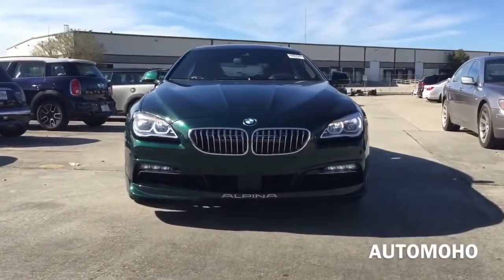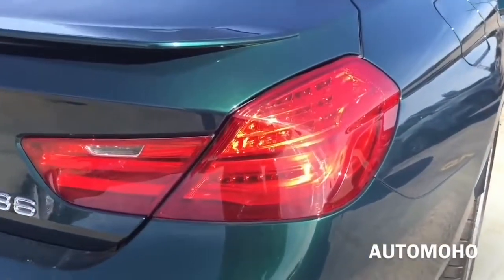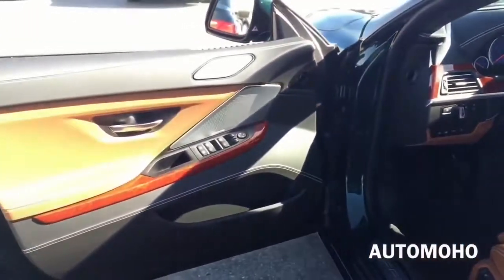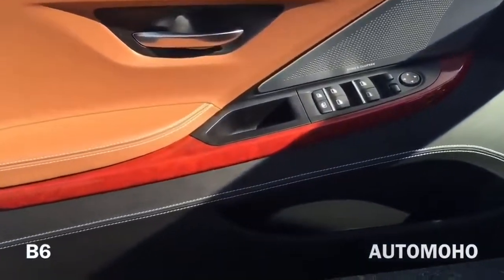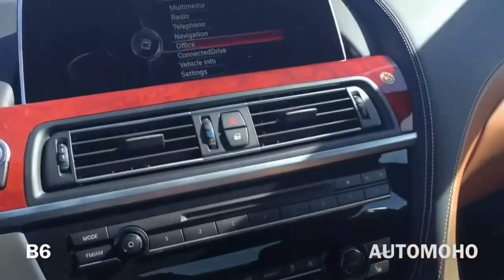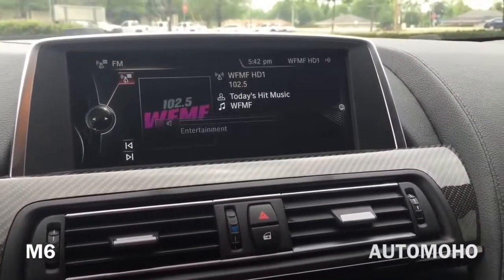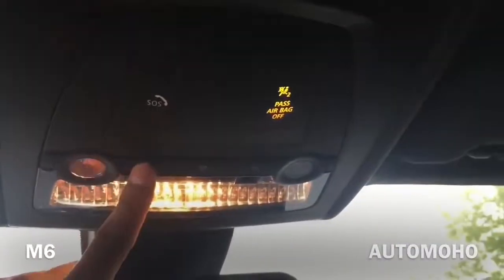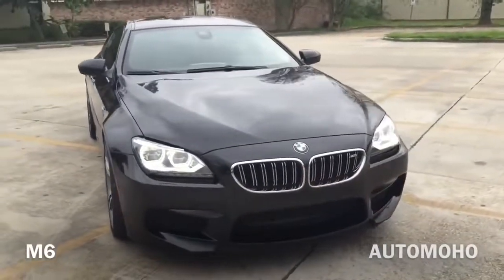★ BMW B6 ALPINA vs BMW M6 GRAN COUPE: WHICH ONE WOULD YOU BUY? ║ Car Crash Compilation